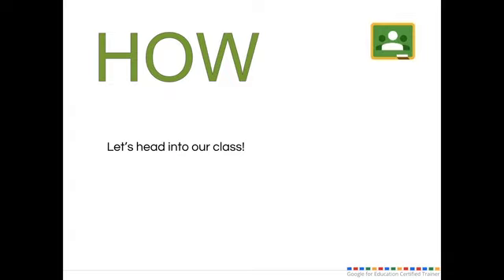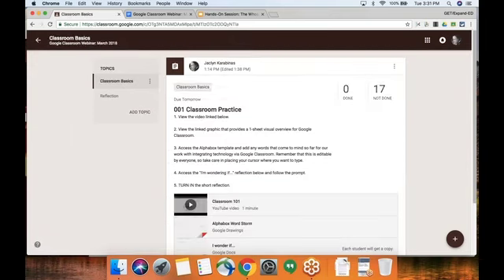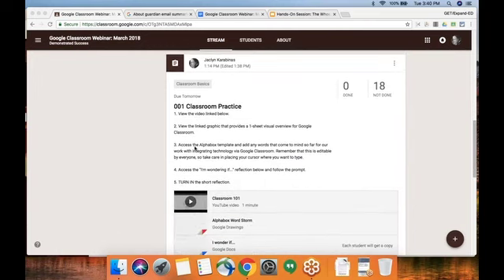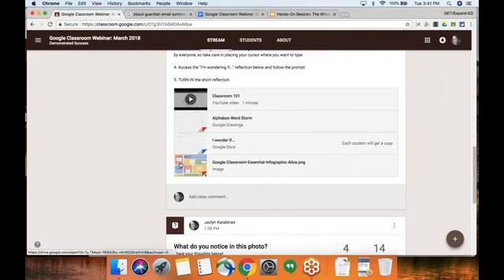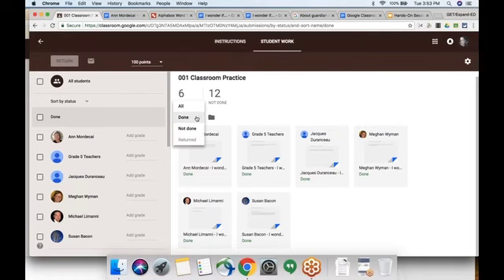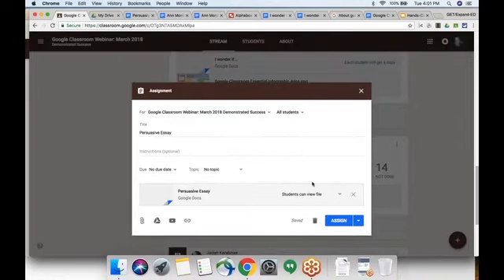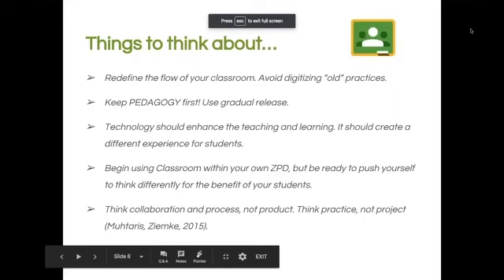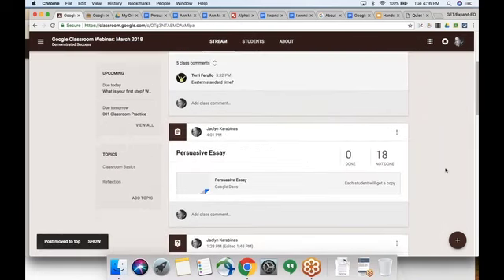Google Classroom for School Improvement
Have questions?